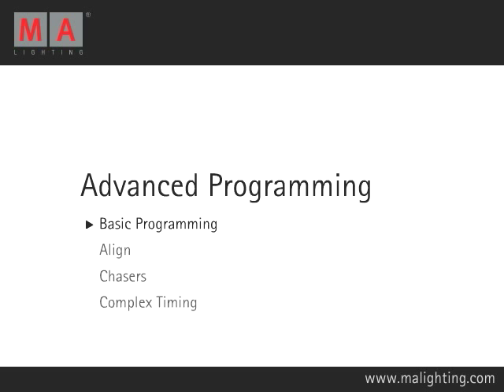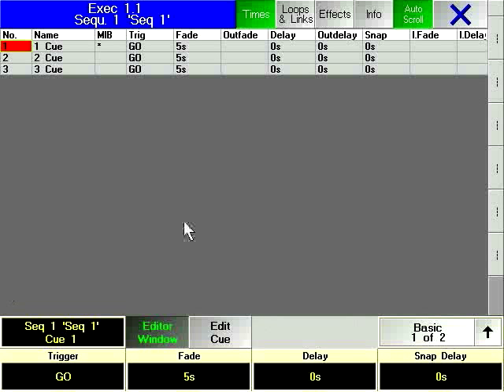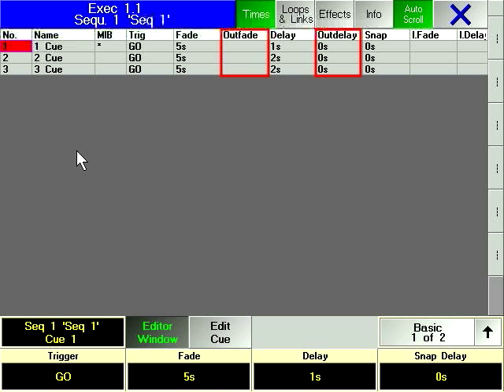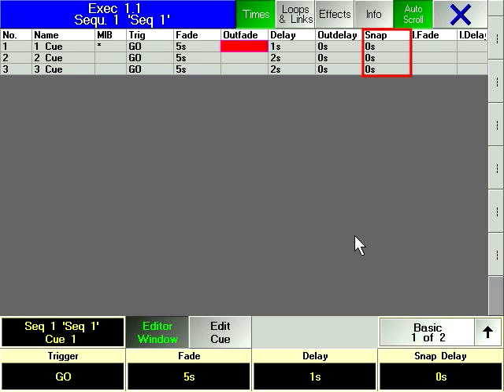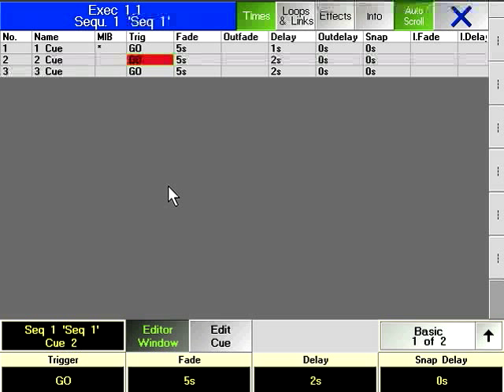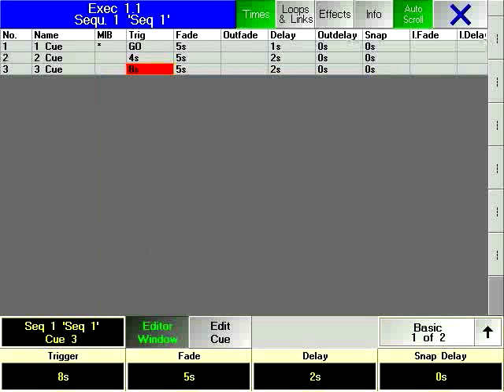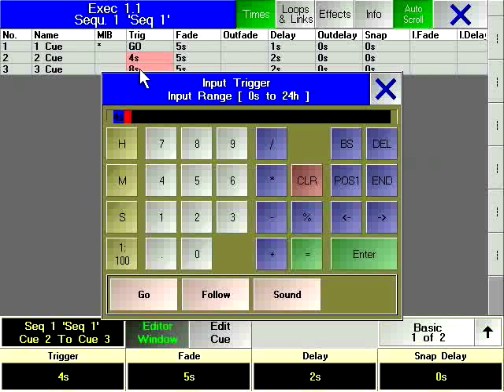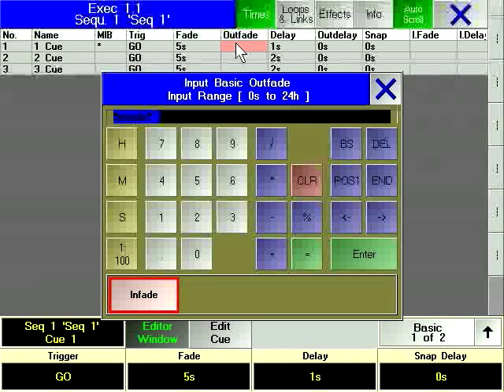grandMA | Tutorial Chapter 5.1 [EN] | Basic programming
grandMA Tutorial Chapter 5.1 Basic programming